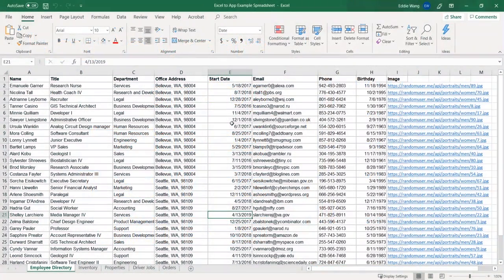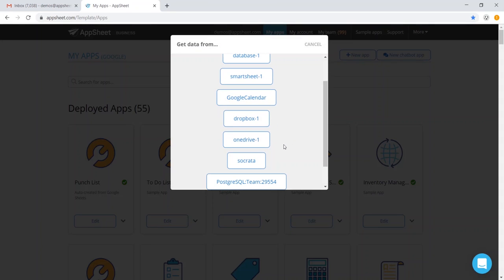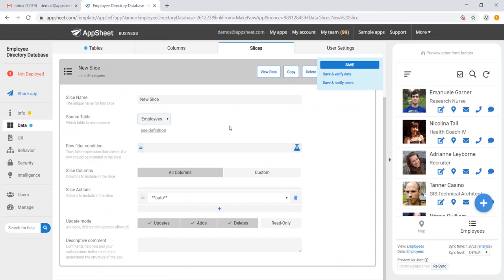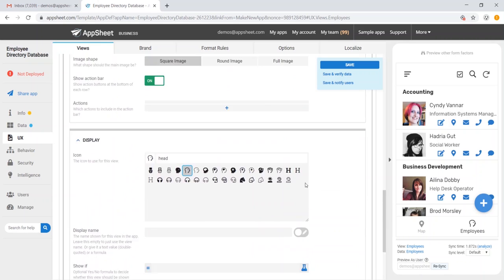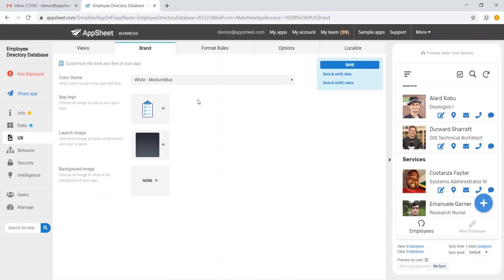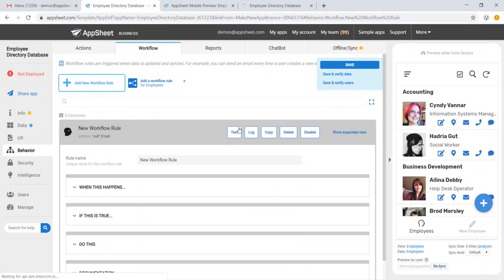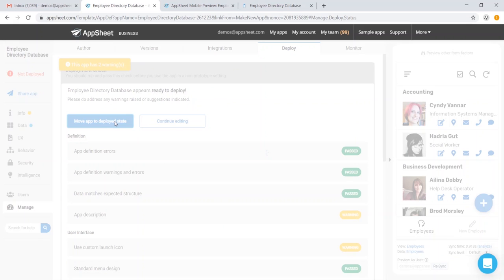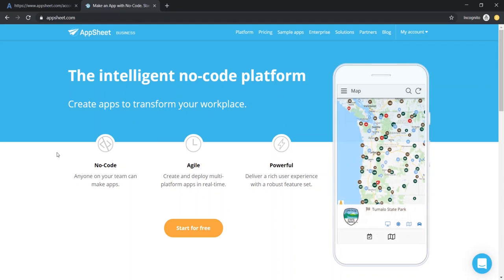How to Create an App That Works with Excel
Esse vídeo irá te mostrar como criar um aplicativo ( banco de dados) que funcione com o Excel.